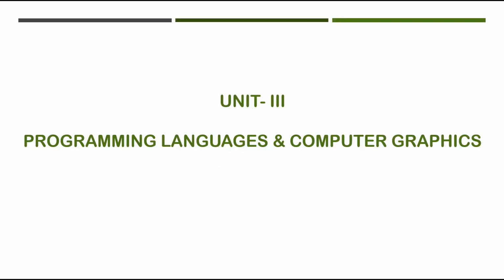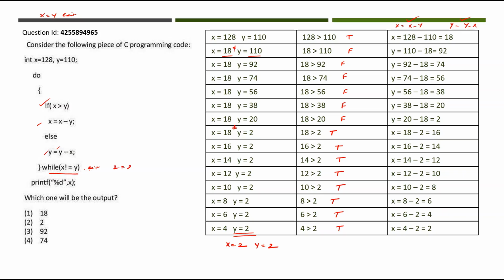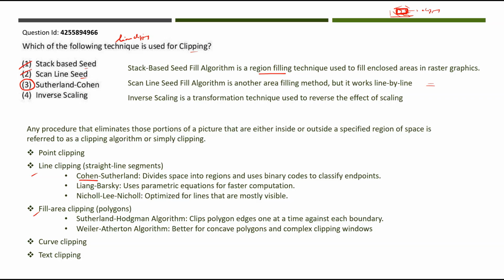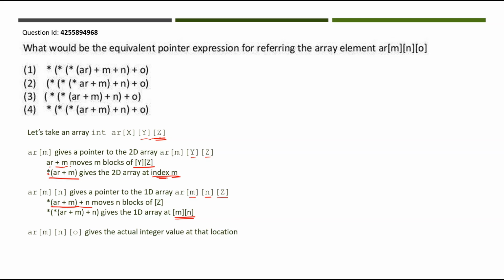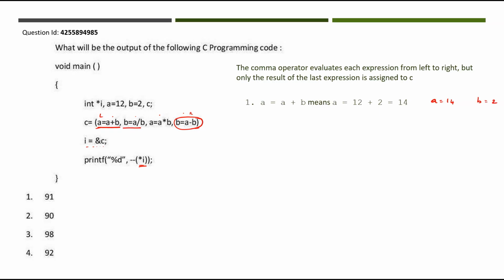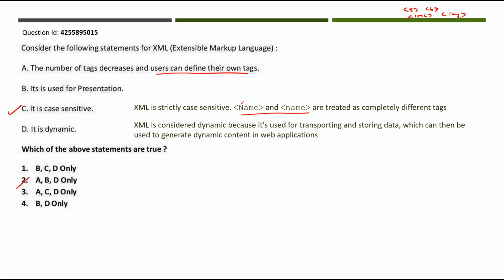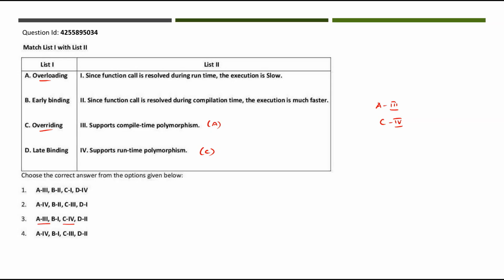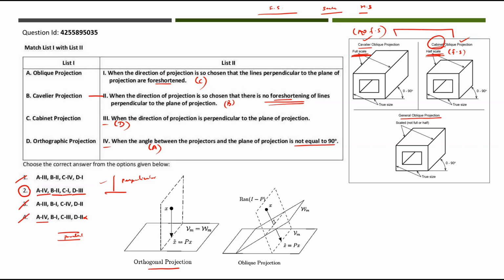June 2025 - Unit 3 - Programming Languages & Computer Graphics - UGC NET Computer Science Solutions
The question paper solutions of June 2025 session are provided for Unit-3 Programming Languages & Computer Graphics. This video is a compilation of solutions comprising only unit-3 in UGC NET Computer Science & Applications syllabus.

00:00 4965 Output of C program
07:08 4966 Technique used for clipping
10:48 4967 Output of C code
13:36 4968 Equivalent pointer expression for array element
19:03 4985 Output of C program
22:56 4999 Precedence of operators in C
24:12 5015 Statements on XML
27:22 5016 Legal pointer operations
29:29 5034 Match: OOP terms and descriptions
31:32 5035 Match: Projections and descriptions